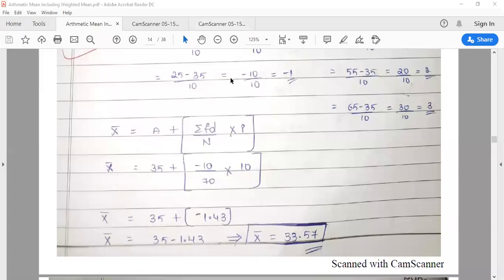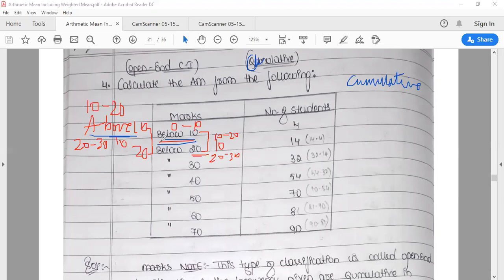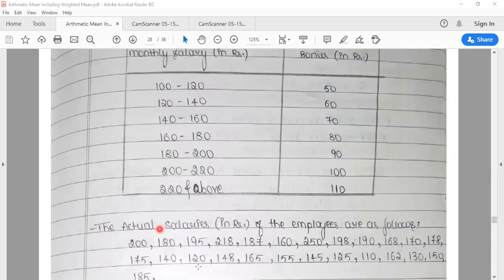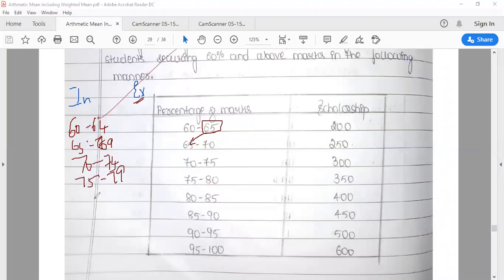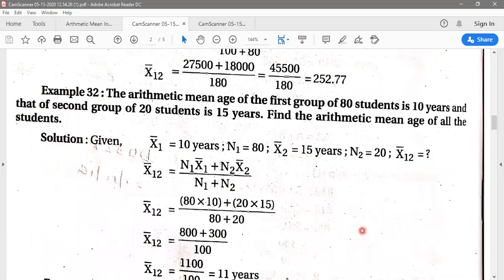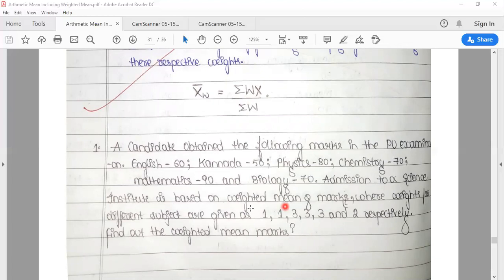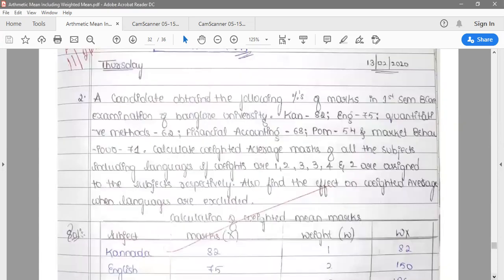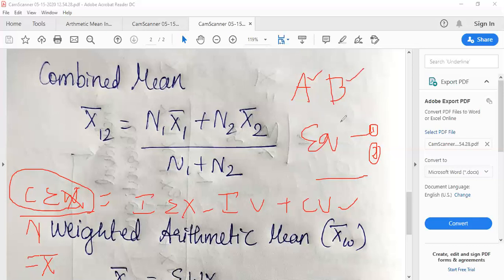Revision class- arithmetic mean - class 2